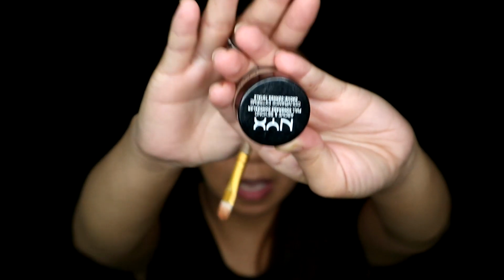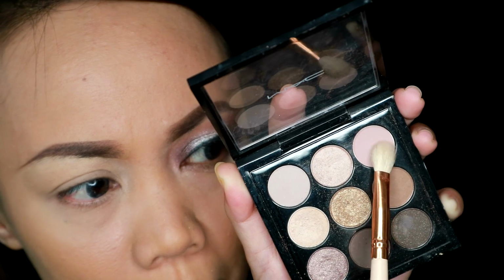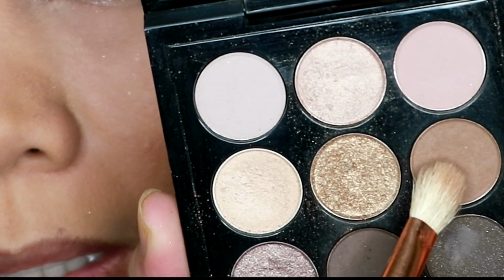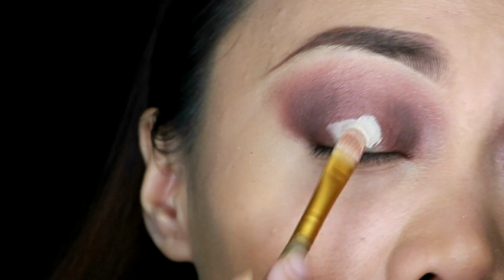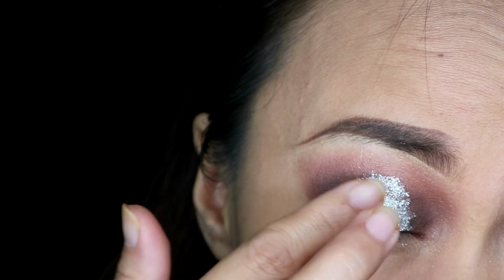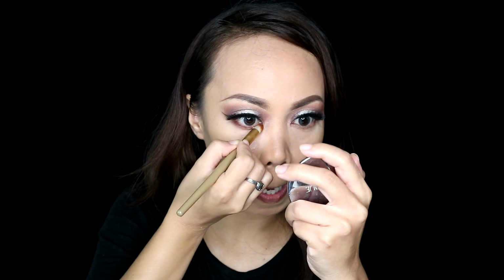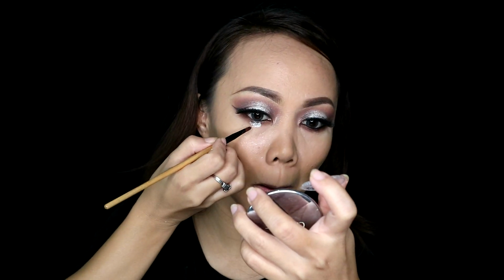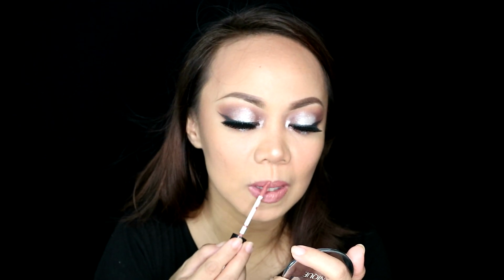2019 SPARKLY NEW YEARS EVE GLAM LOOK step by step Makeup Tutorial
2019 na! sharing to you my New Years Eve Glam Look for 2019 step by step makeup tutorial. NEW YEARS EVE GLITTER EYE MAKEUP TUTORIAL FULL FACE GLAM FOR 2019

Products Used:
Loreal Infallible
Nichido Powder Ivory Glow
Nyx Yellow Concealer
LA girl Spice Palette
Mac Eyeshadow quad
Mac Glitters
Everyday Nude lips #5

or pm me on facebook.

Thankyou.
You're awesome if you're still reading until here.
Godbless